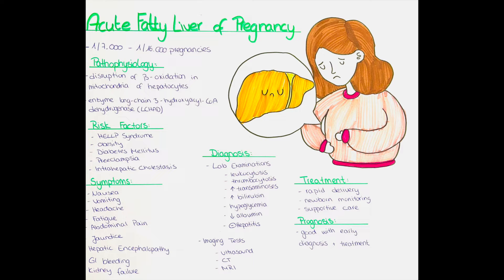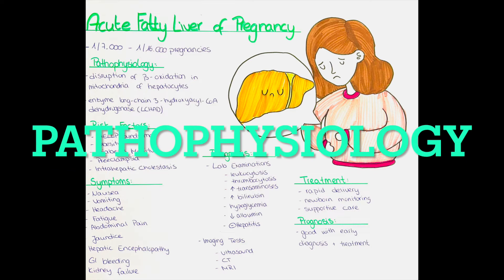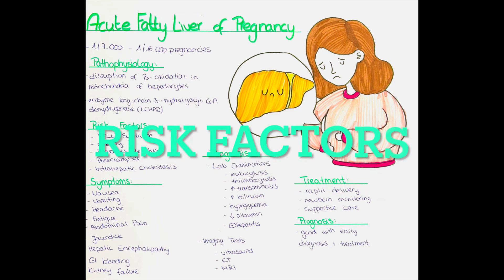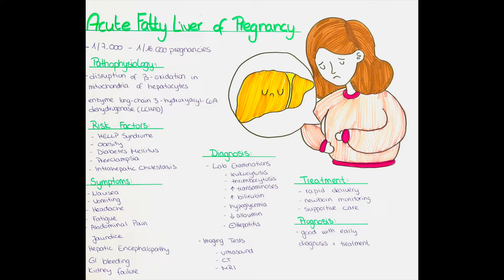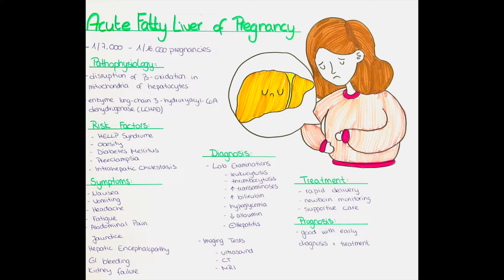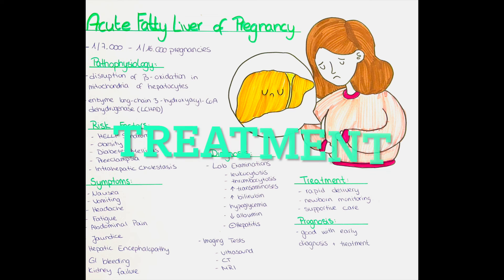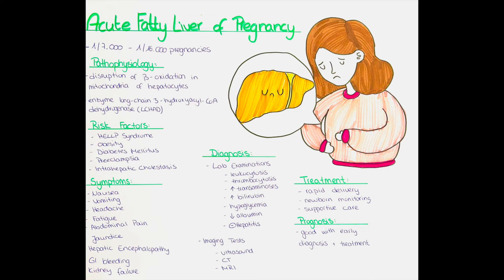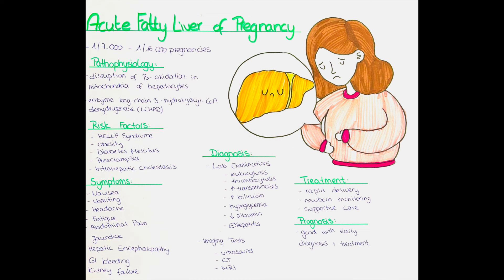Acute Fatty Liver in Pregnancy - Pathophysiology, Risk Factors, Symptoms, Diagnosis, Treatment etc.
In this video we will talk about acute fatty liver in pregnancy.

We will talk about the risk factors, the symptoms, the diagnosis, the treatment, prognosis and prophylaxis.